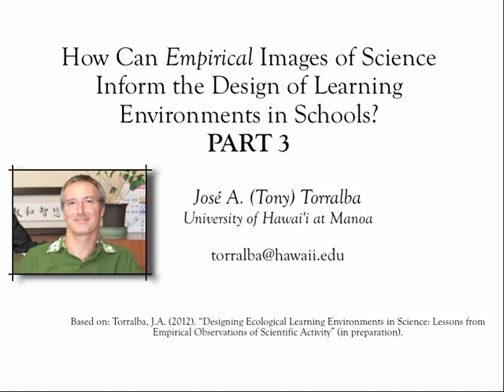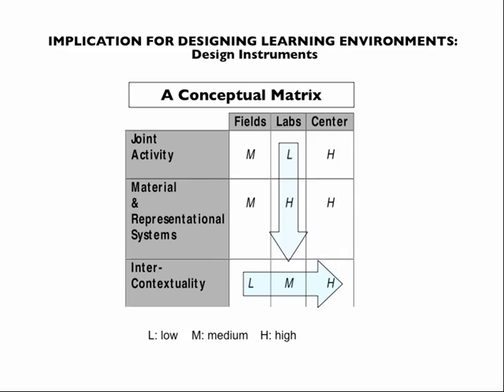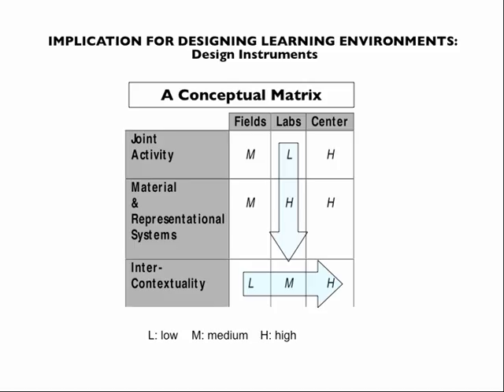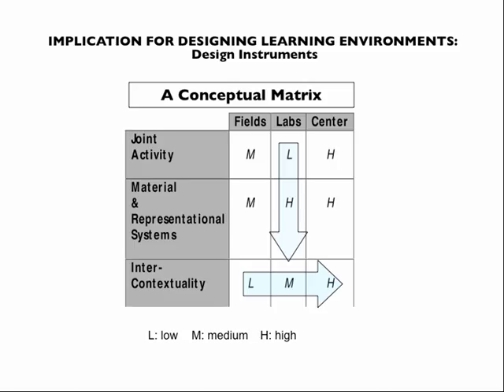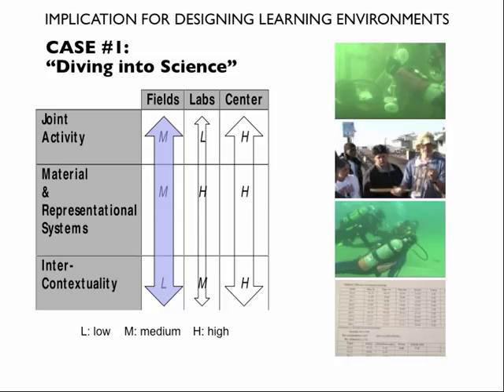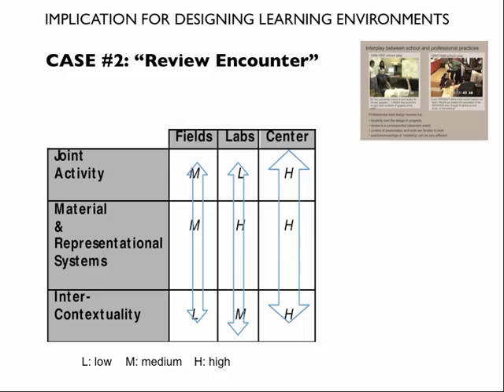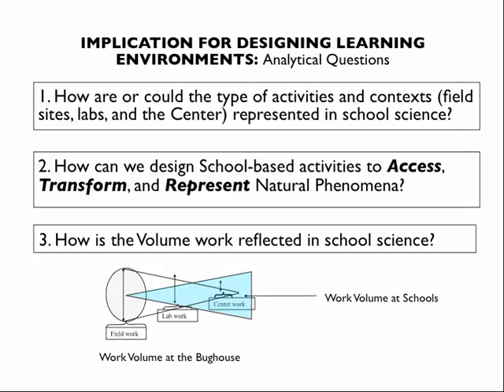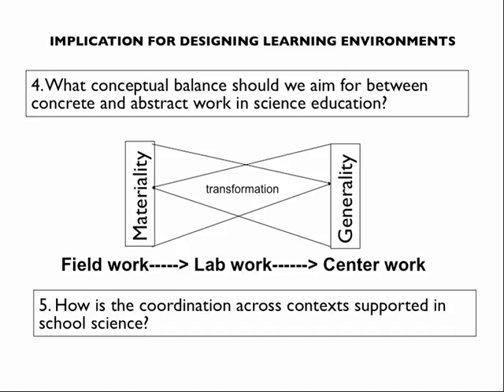What Can Empirical Images Tell Us about the Design of Learning Environments (Part 3)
Among educational researchers efforts to examine project-based learning emerged as part of mounting criticisms about a dissonance between what was learned in schools and what constituted mature disciplinary knowledge, or what should be learned in order to understand and practice a discipline. Some referred to this problem as the 'encapsulation of school' (Brown, Collins, & Duguid, 1989; Engestrom, 1991). In this paper I argue that part of addressing this problem involves capturing images of activity inside places where scientific and mathematical notions are the means of solving problems scientists deem as relevant. Those images can better guide the design of learning environments in which students and teachers can have a clear sense of the [everyday] working of science; without these images progress with project-based curriculum will be limited to superficial effects on the current and future engagement of students in the sciences. The purpose of this paper is thus to develop an empirically based framework of scientific practices that can inform science curriculum design efforts. Such framework is constructed using data from a three-year ethnographic study of a scientific project, and encompasses the type of contexts and leading activities that take place inside a scientific laboratory. Working under this framework, the paper offers a curricular instrument (a matrix) that could help us speculate about ways in which mature scientific practice can inform science curriculum design.
 (By: Asst. Prof. José Antonio (Tony) Torralba Assistant Professor of Education, Curriculum Studies Department College of Education, Univeristy of Hawai\\\'i at Manoa  )